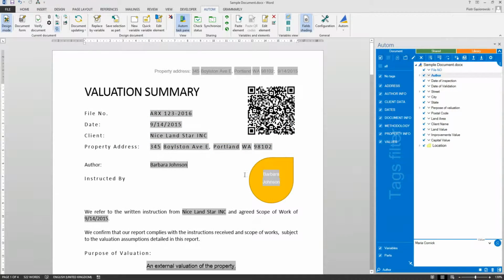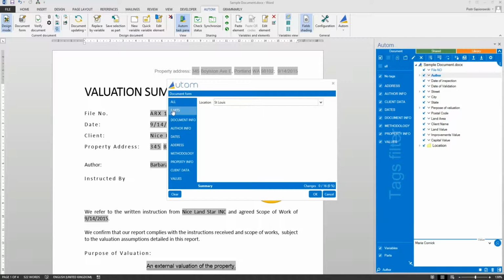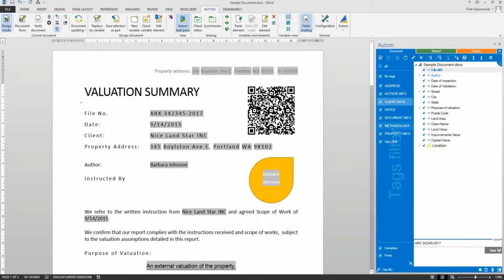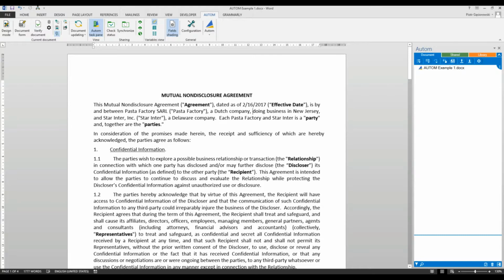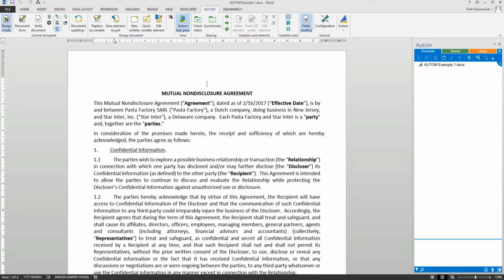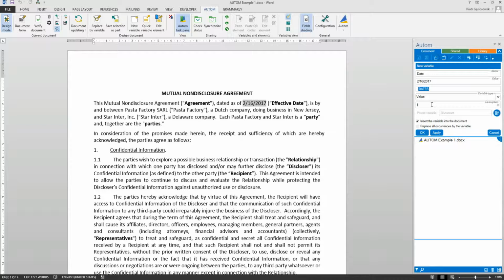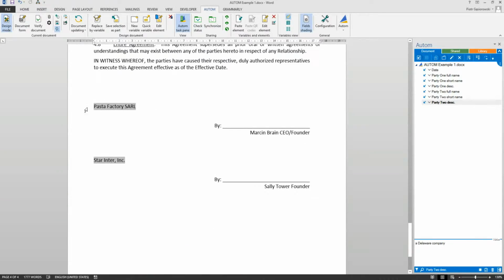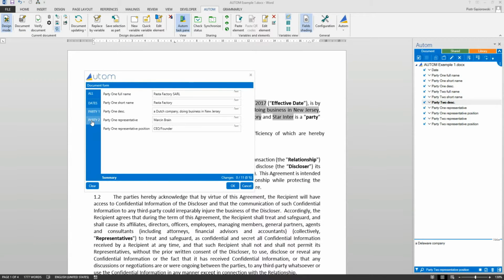ABOUT AUTOM VIDEO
This is video about AUTOM for MS WORD application.